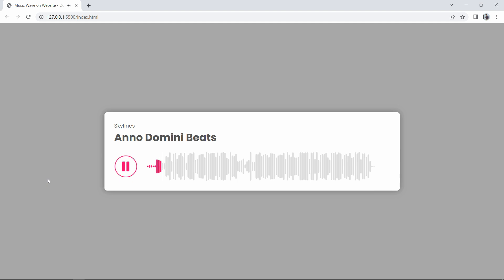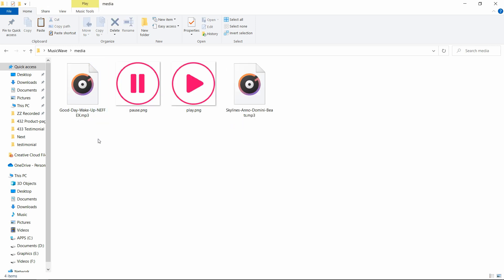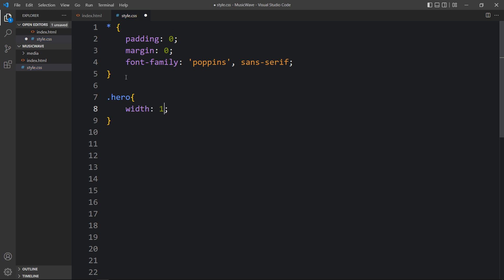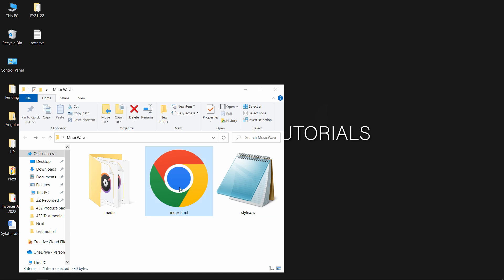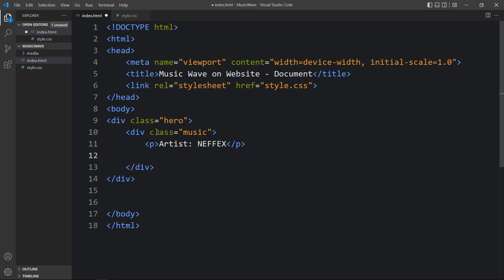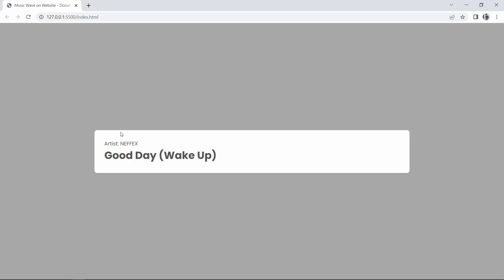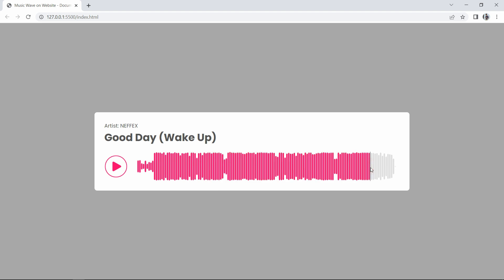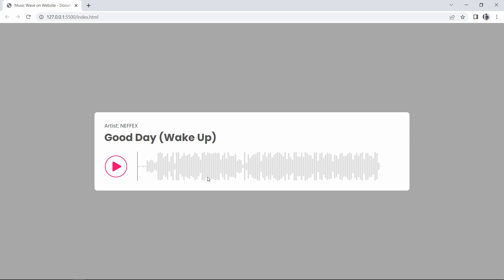How To Add Song On website With Sound Wave Pattern Using HTML CSS JS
Learn How To Add Song On website With Sound Wave Pattern Using HTML CSS JavaScript, Create Music Streaming website Design Using HTML CSS JS

In this video we will learn how to display sound wave pattern on the website. This type of sound wave pattern you will find on music streaming website. When we click on this play icon it will start playing the song, this play icon will become a pause icon. When we click on the pause icon it will pause this song.
We will make this music website design with sound wave pattern using HTML, CSS and JavaScript.